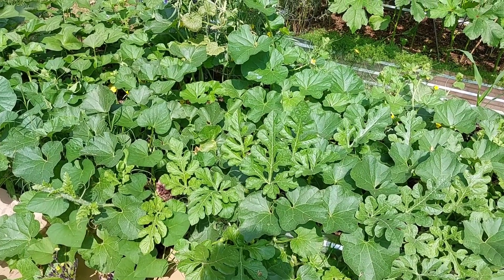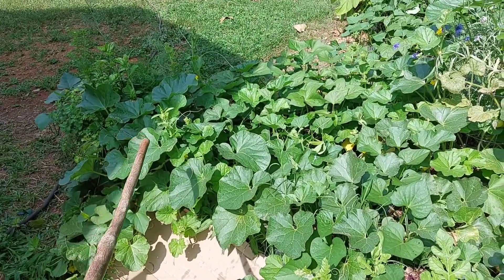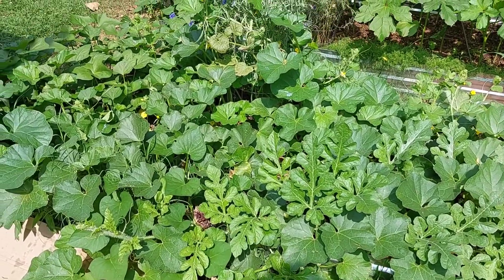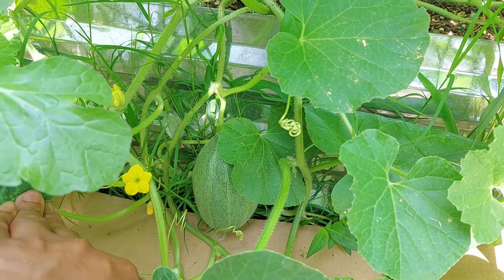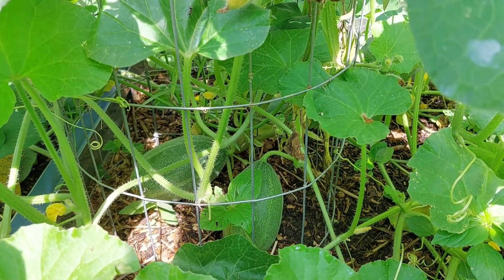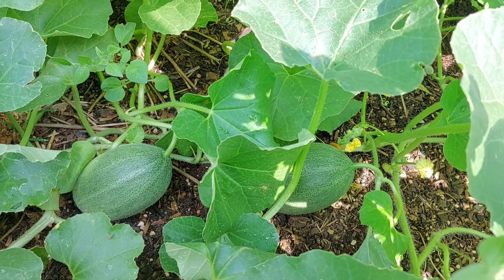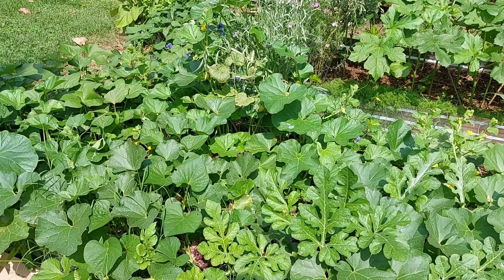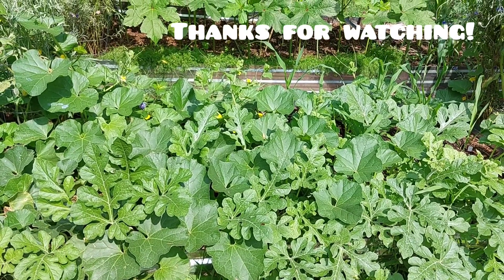Hales Best Melon Growth